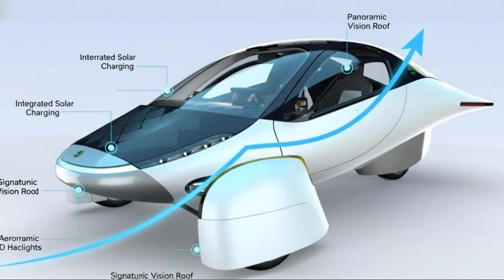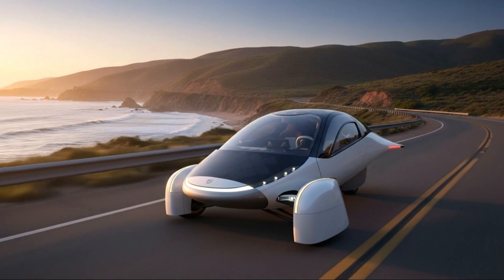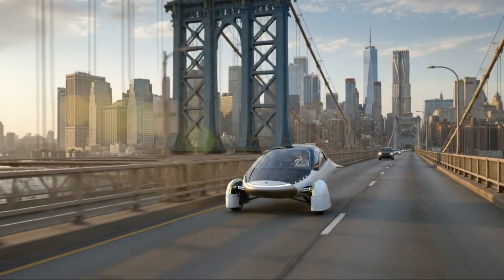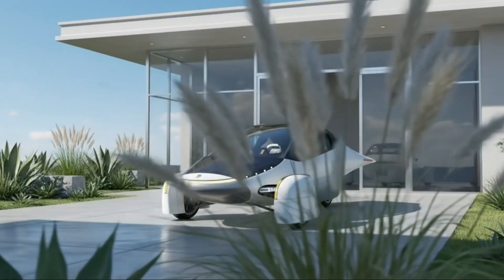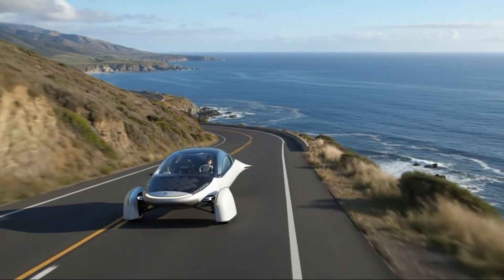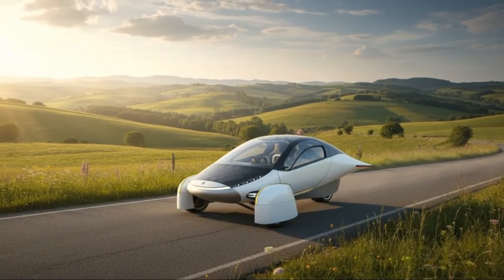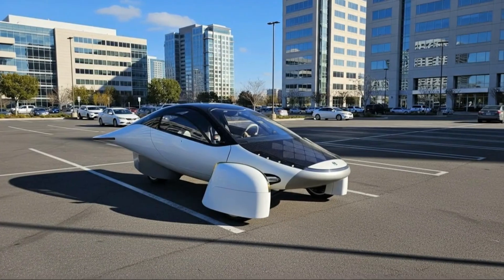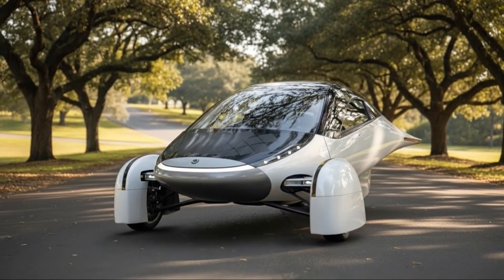Aptera’s CEO Finally Breaks His Silence — The EV World Wasn’t Ready for This!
This is the moment the entire electric vehicle industry has been waiting for. In this video, we reveal what Aptera’s CEO has finally confirmed, why the announcement is stunning the EV community, and how this bold move could disrupt Tesla, reshape the EV market, and accelerate the solar-electric revolution faster than anyone expected.

🌞 What’s inside this explosive update:
🔹 The truth behind Aptera’s solar EV breakthrough
🔹 New CEO statements that change everything
🔹 Why Aptera’s 3-wheel design is about to shake the industry
🔹 How Aptera could undercut Tesla in cost per mile
🔹 What this means for the future of EVs, charging, and energy efficiency

⚡ This is more than an update — it’s the beginning of a new EV era.
Aptera’s CEO has officially made it clear: the world wasn’t ready… but the future is arriving anyway.

📌 If you’re an EV fan, investor, or clean-energy believer — do NOT miss this breakdown.

Do you think Aptera’s announcement will challenge Tesla and reshape the EV market?

Aptera CEO, Aptera Update, Solar EV, Electric Vehicle News, EV Market 2025, Tesla vs Aptera, Autonomous EV, Solar Technology, Clean Energy Cars, Electric Vehicle Efficiency, High Efficiency EV, EV Investment News, Future of Transportation, Renewable Mobility, Sustainable Cars, Next-Gen EV Platform, Zero Emission Vehicles